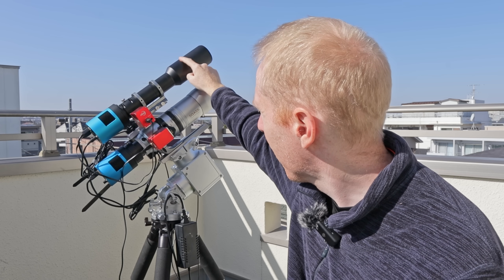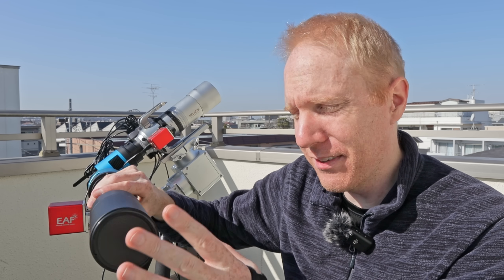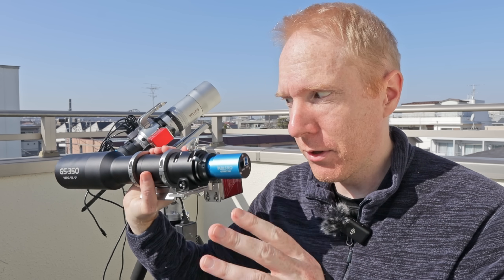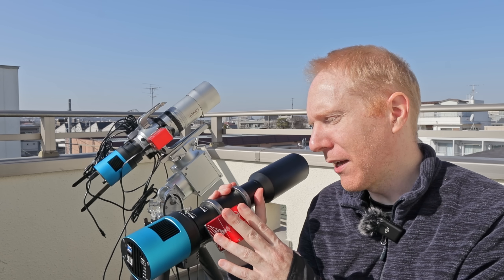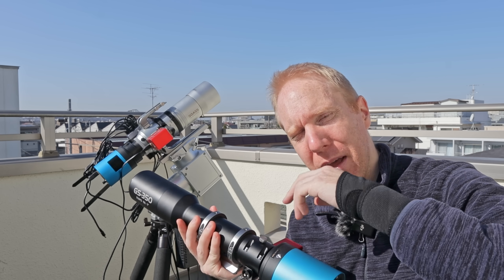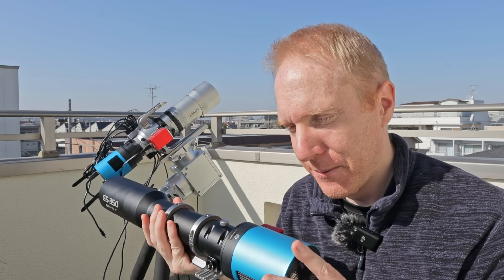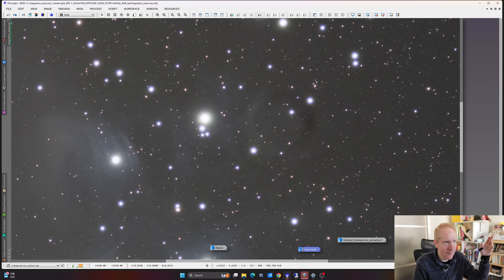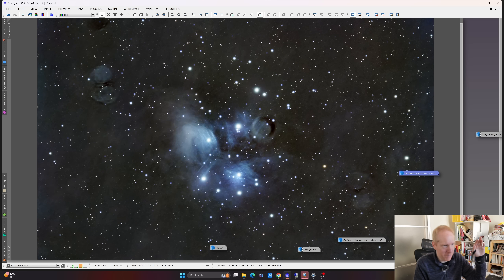Jack of All Trades - Master of ONE (but it's cheap) - Touptek GS Series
Cameras:
QHY Minicam 8 (mono w filters) (HPS)

Accessories:
mzn.to/49XTx01